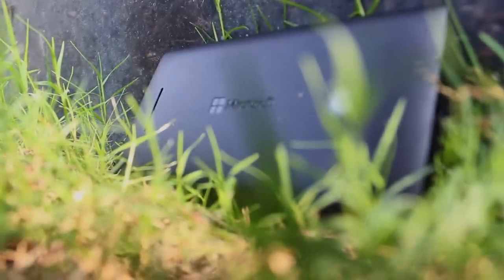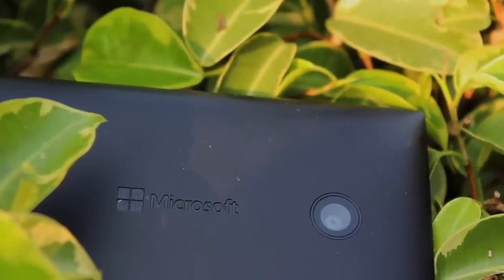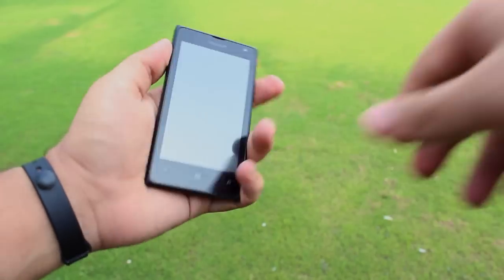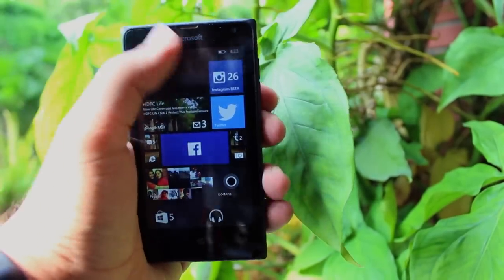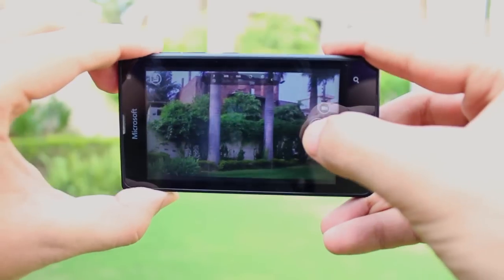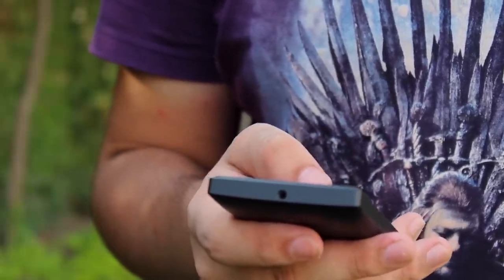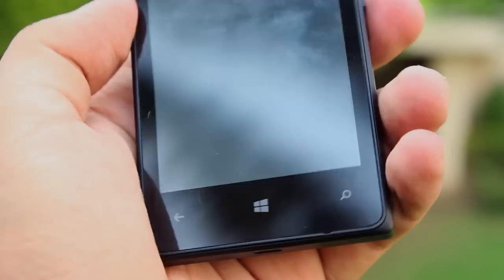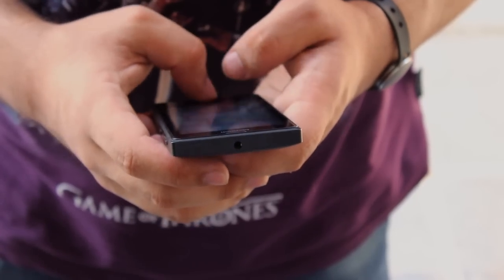Microsoft Lumia 435 Review!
It's finally here, but better late than never right? Here's my final take, my opinions and my full review of probably the cheapest Microsoft Lumia available on the market right now - The Microsoft Lumia 435! Enjoy!

If you guys could share the video, it would be really appreciated. It won't take much of your time, but I'll be glad and happy to see my hard-work reaching out to more people.

Best Deals on Tech and other stuff

Periscope : @VirtuallyAkshay